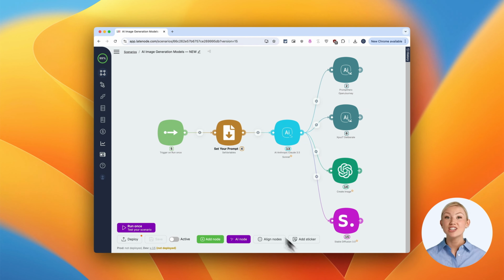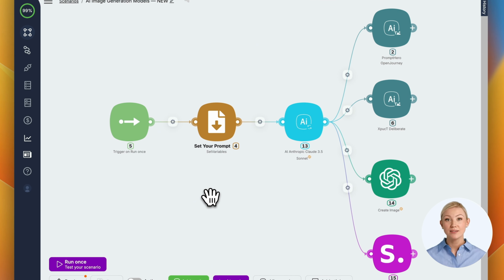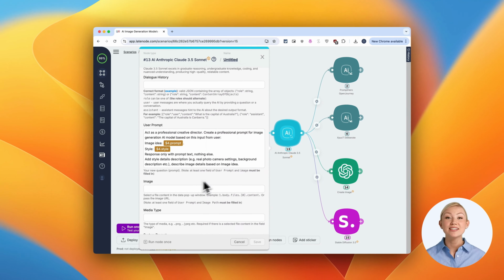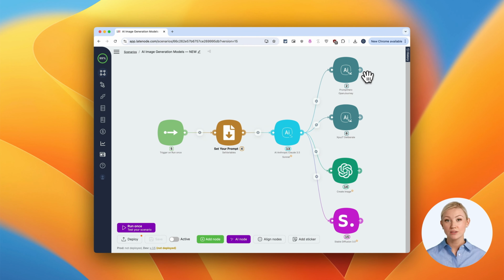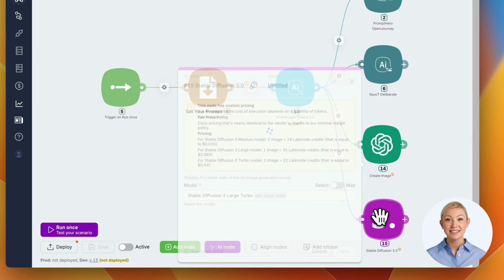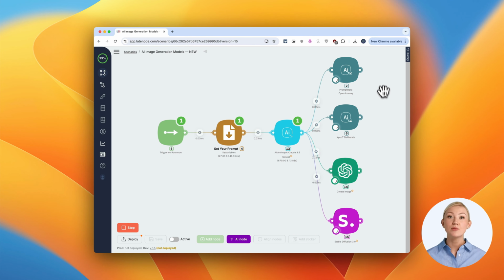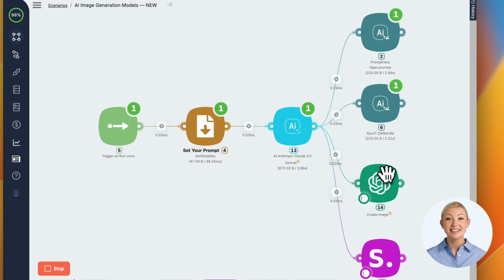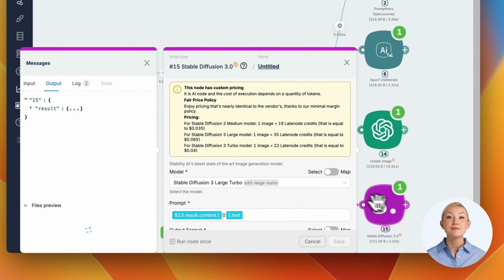Ultimate AI Art Hack: Create Stunning Images with 4 Top Models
Unlock the power of AI art generation with this game-changing workflow! Learn how to create breathtaking images using Claude 3.5 and four leading AI models: PromptHero OpenJourney, Xpuct Deliberate, DALL-E 3, and Stable Diffusion 3.0. Perfect for artists, designers, and creative professionals.

In this video, you'll discover:
• How to craft the perfect prompt
• Leveraging Claude 3.5 as your AI creative director
• Exploring diverse artistic styles with multiple AI models
• Tips for achieving stunning results every time

Whether you're a seasoned pro or just starting with AI art, this tutorial will elevate your creations to the next level. Don't miss out on this revolutionary approach to AI-generated imagery!